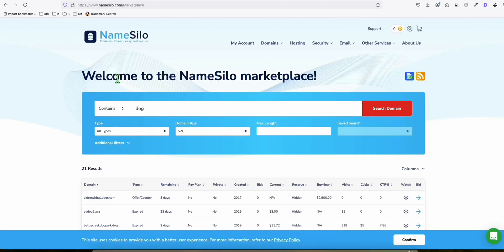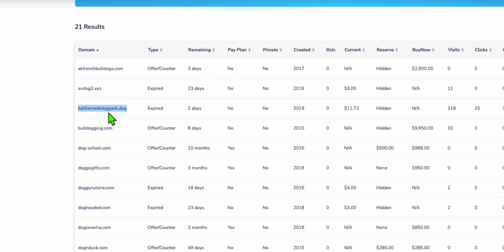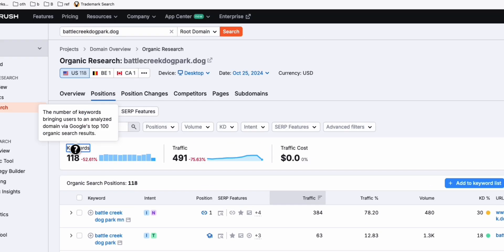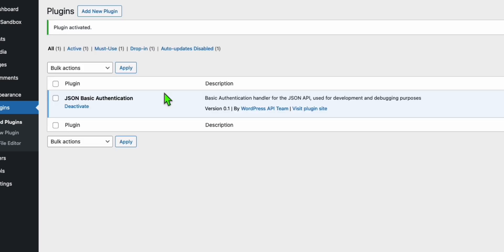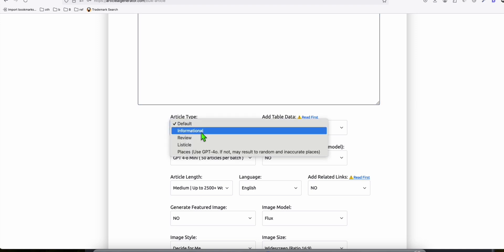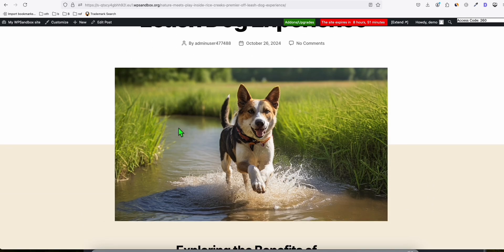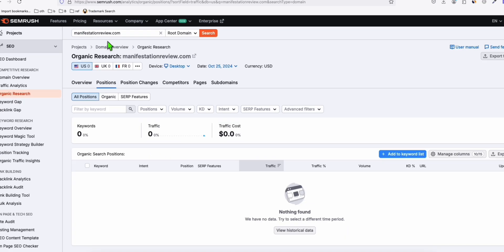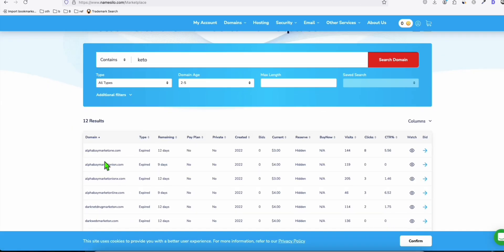Search Profitable Expired Domains using a New Method